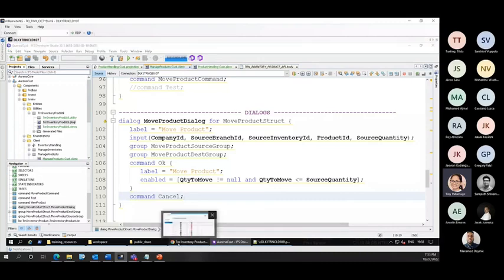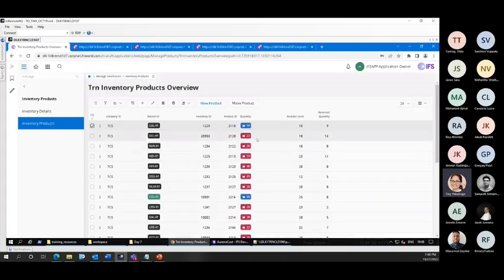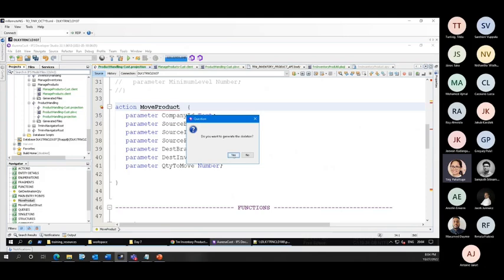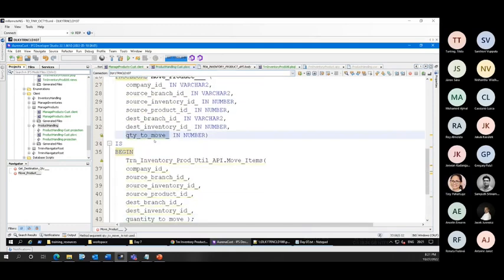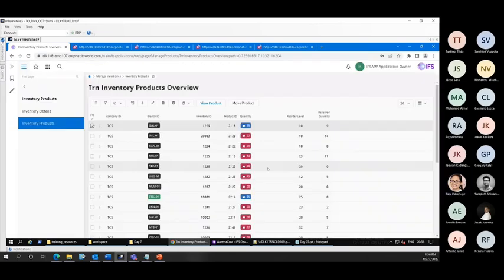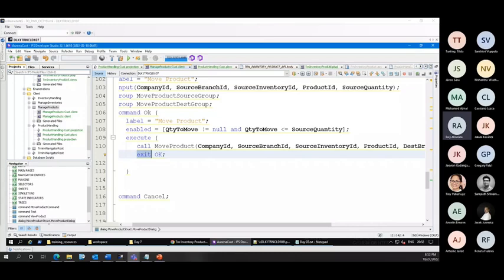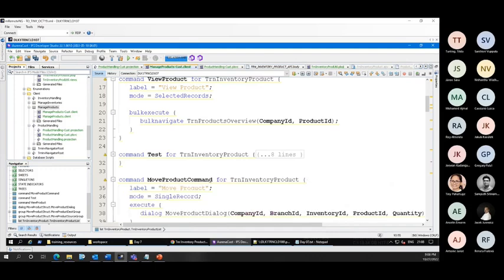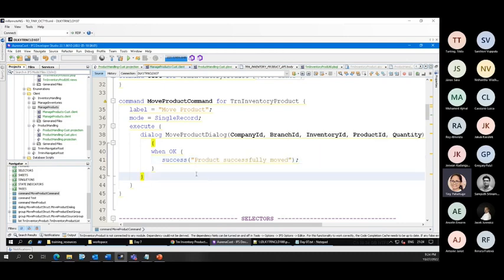21 IFS Cloud Web Development Day 07 Part 01